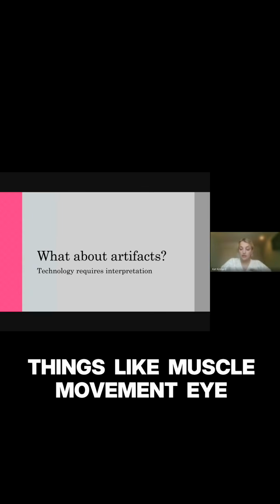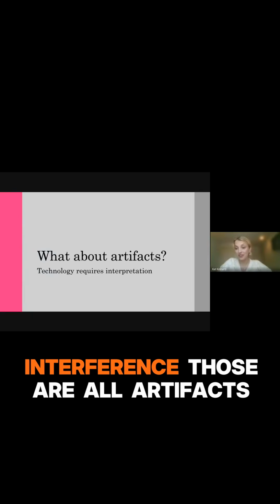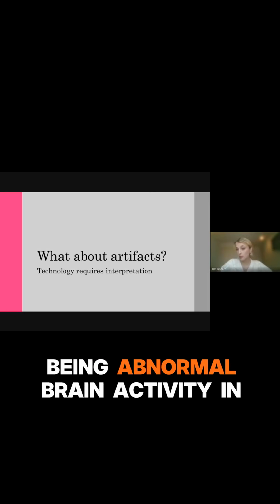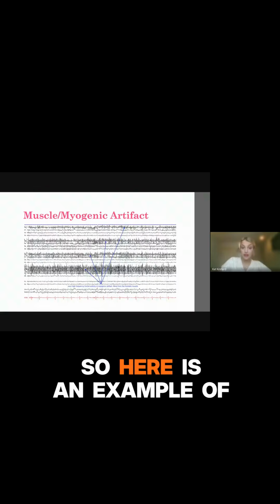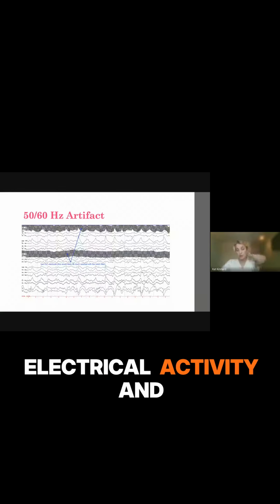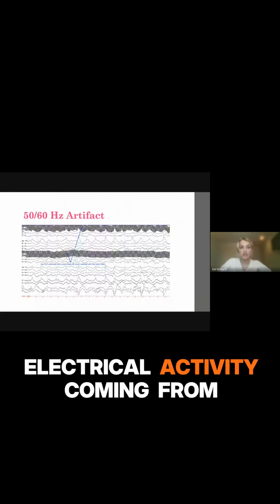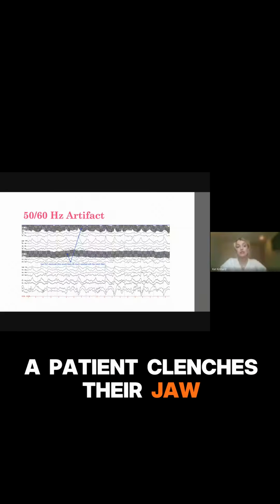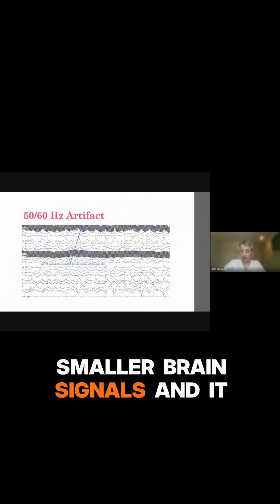Don't mistake artifacts for seizures